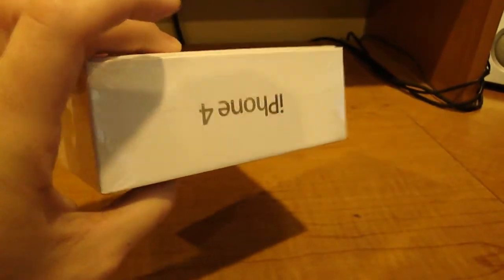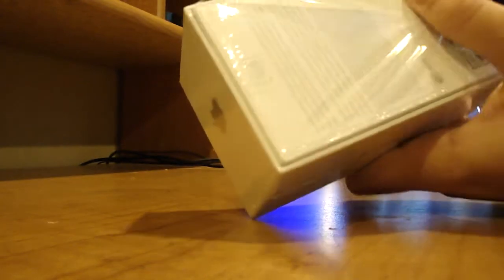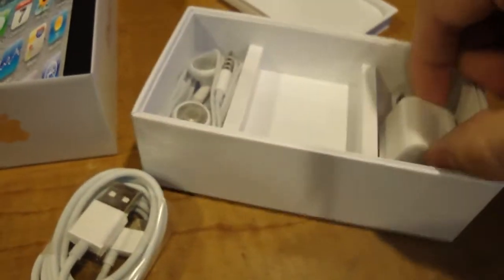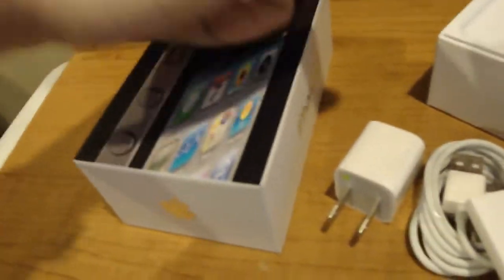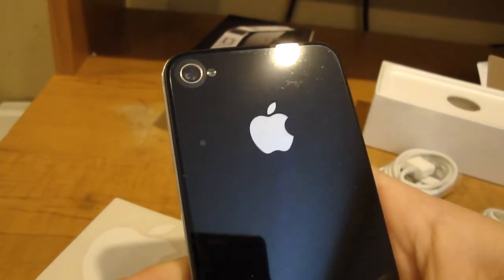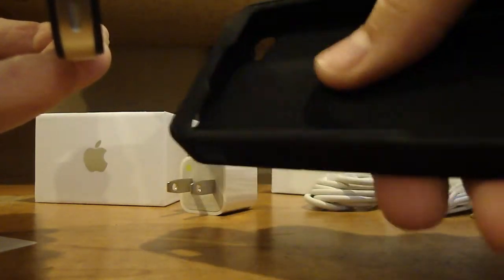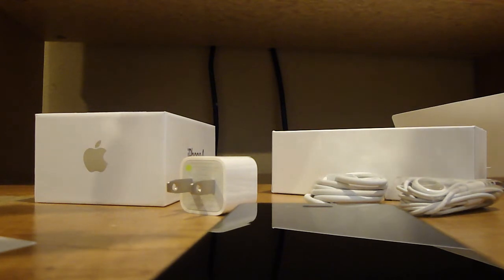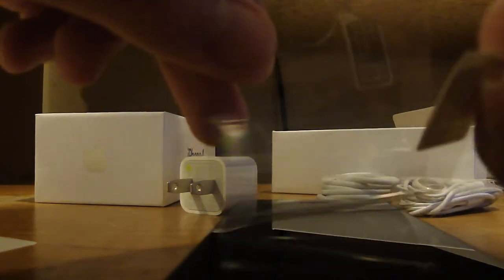Another Great iPhone 4 Unboxing! Enjoy!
Just got it in the mail, and decided to add an Unbox Video for you guys!
Sorry there was no Part 2, but I am in the Works of putting one on...

What is, the Thousandth Unboxing Video, on you YouTube? lol!

So far, the iPhone 4 is Awesome!
The Retina display was the most shocking thing, to me!

I have not tried FaceTime out, since not to many have it yet.
So, FaceTime will have to wait...